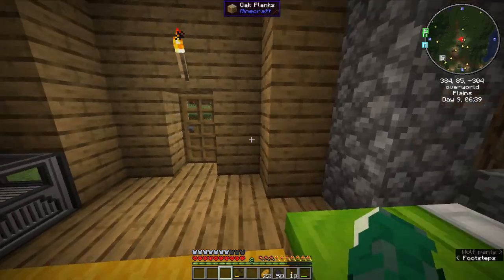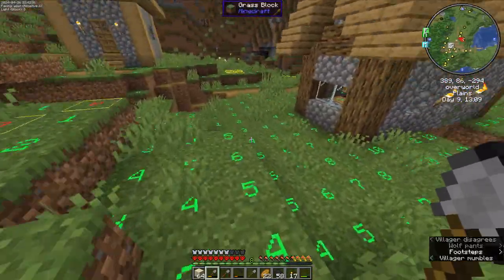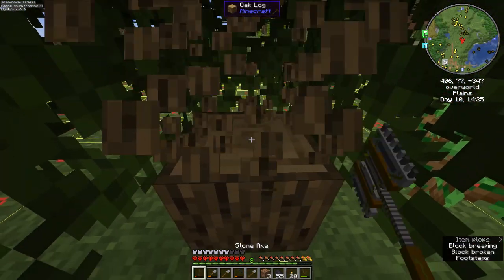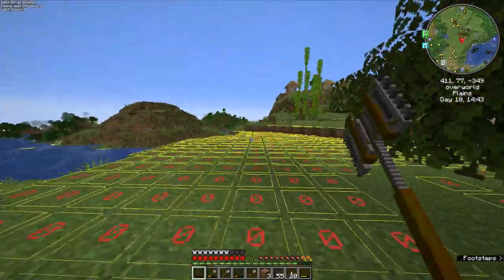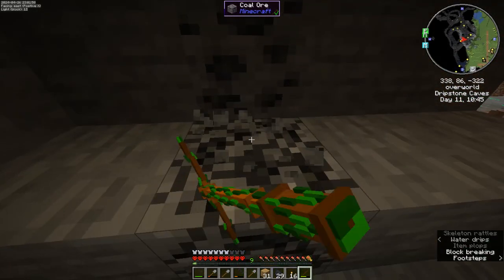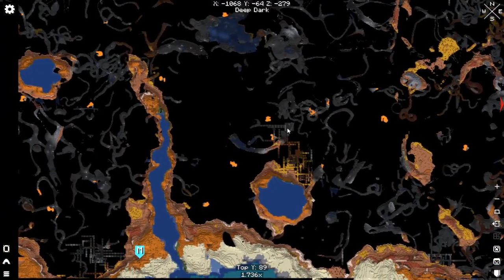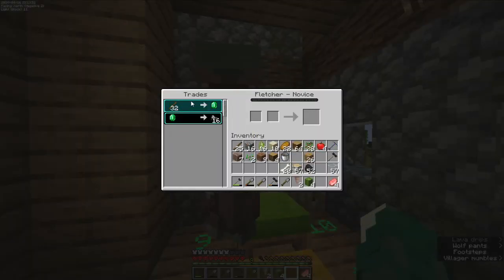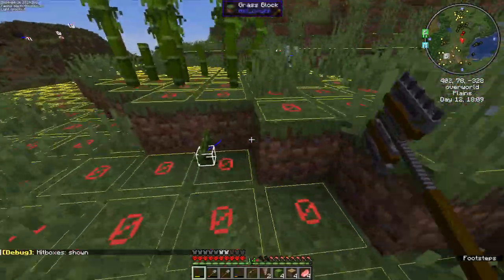Multiple Fuel Sources! | Hardcore Season 1 - Episode 3